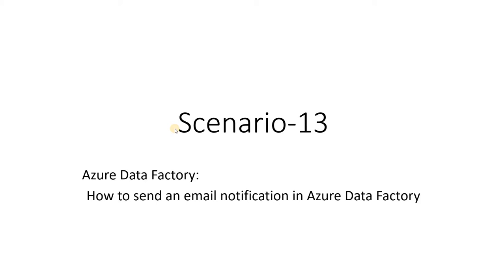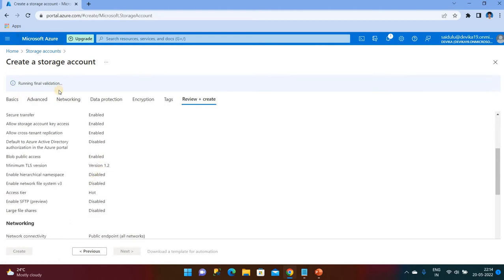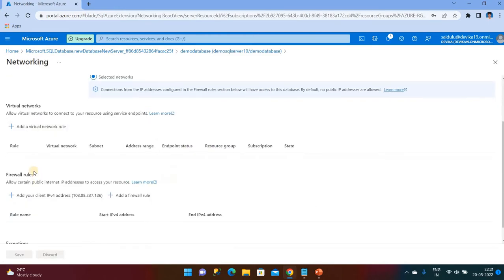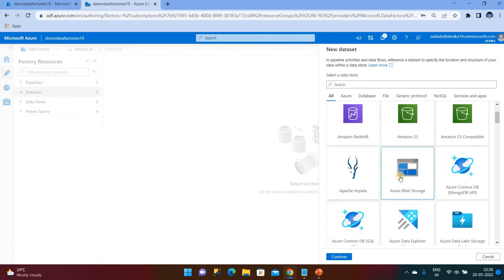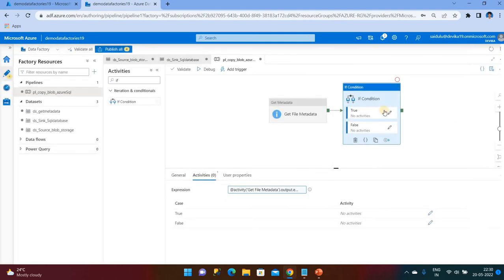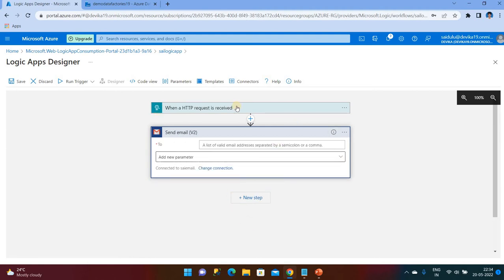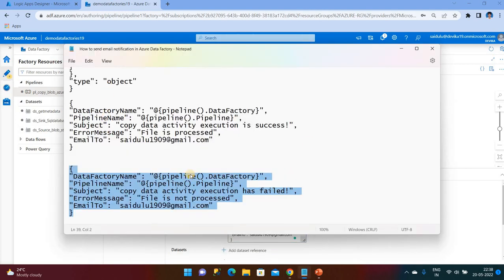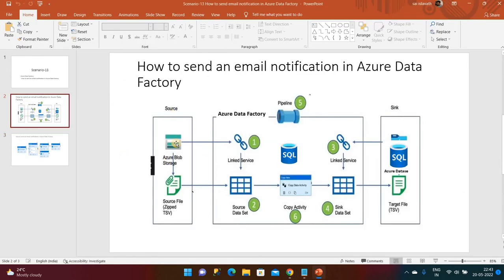Scenario-13: How to send email notification in Azure Data Factory